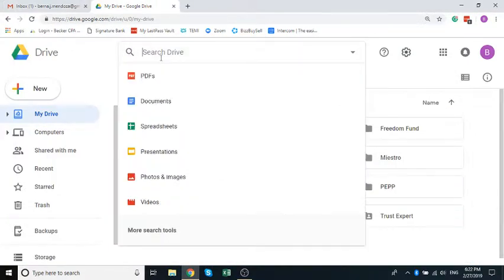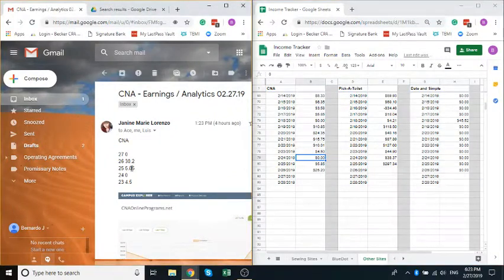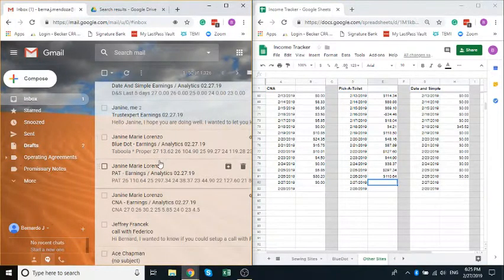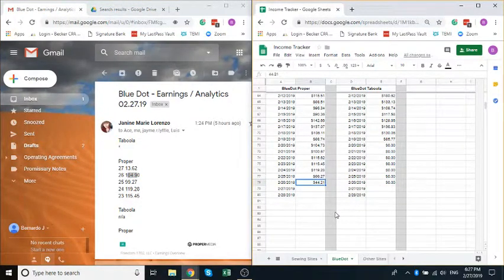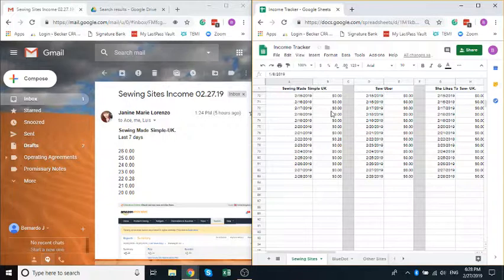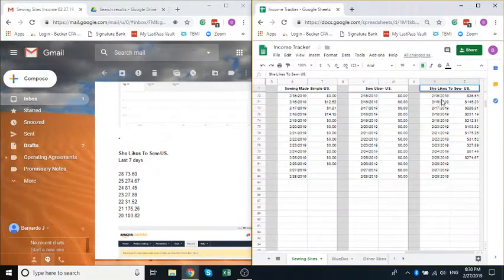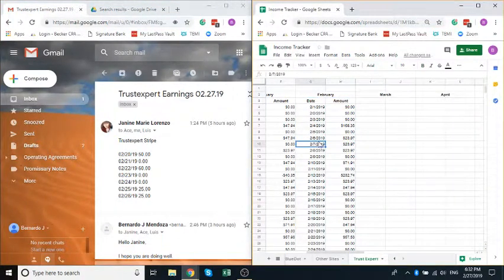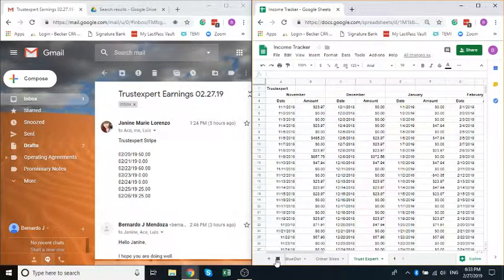VA - How to Update Site Income